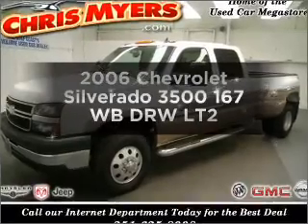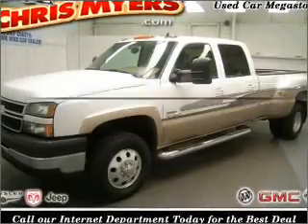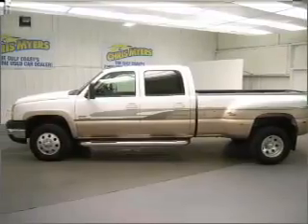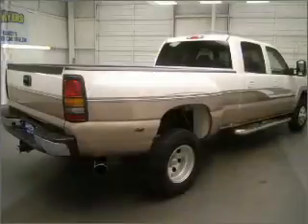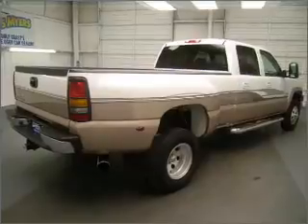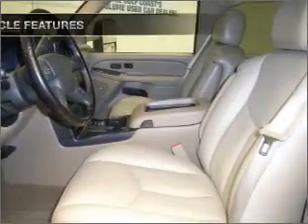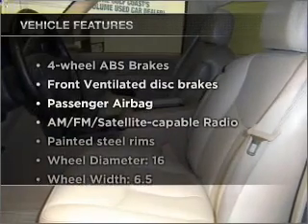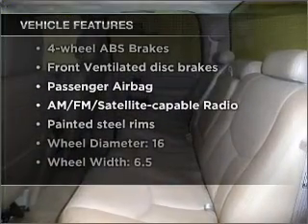2006 Chevrolet Silverado 3500 - Daphne AL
Year: 2006
Make: Chevrolet
Model: Silverado 3500
Trim: 167 WB DRW LT2
Engine: 6.6 liter 8 cylinder 32 valve
Transmission: 4-Speed Automatic
Color: White
Mileage: 91980
Address:
27161 Hwy 98